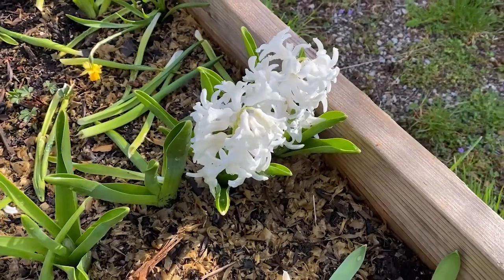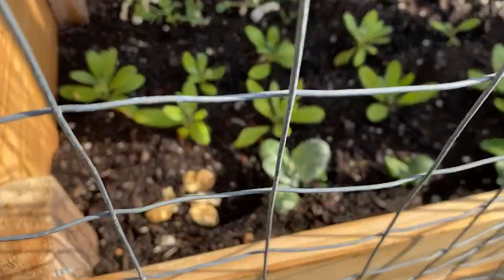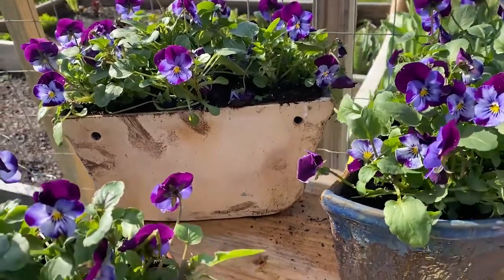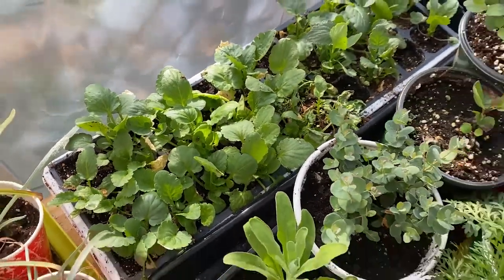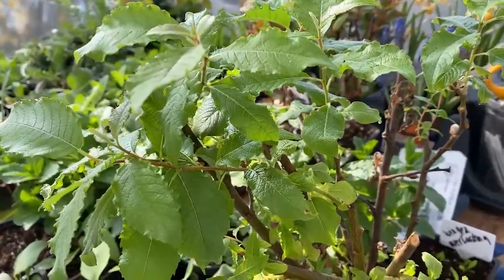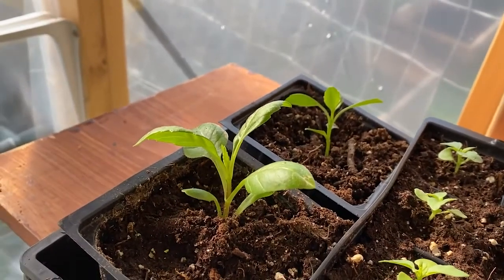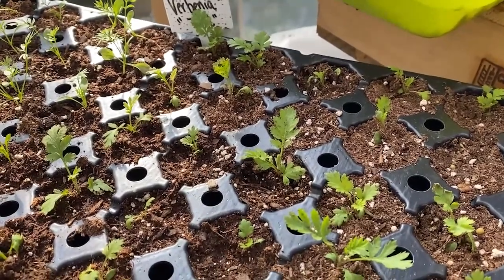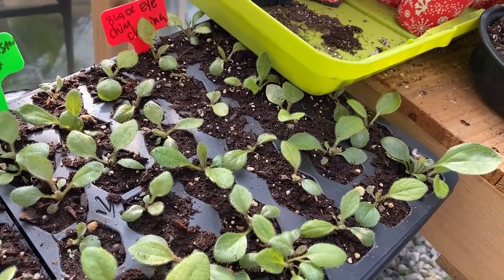east end flower farm ny seedling starting part 2